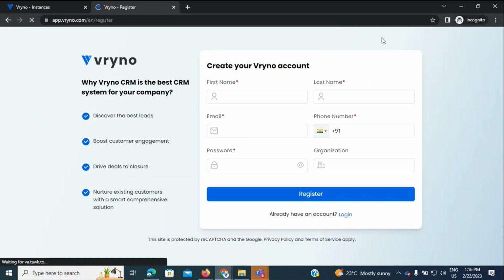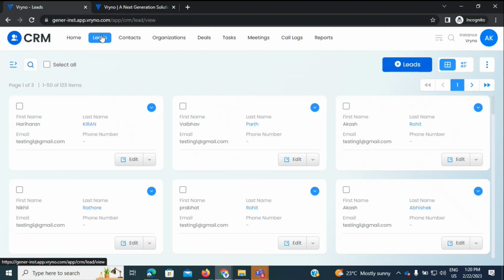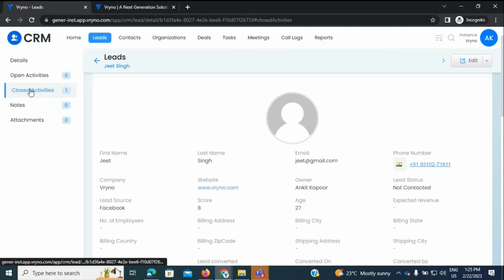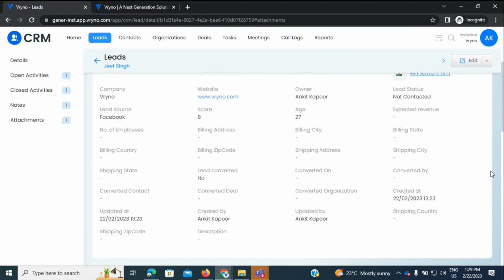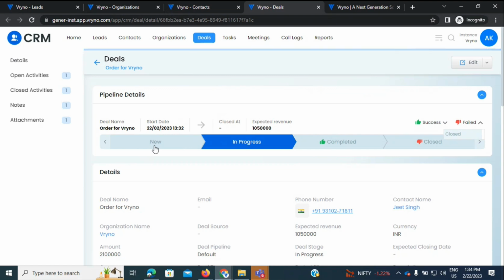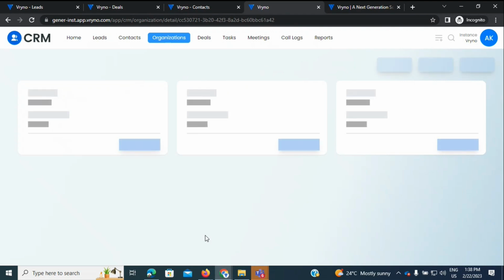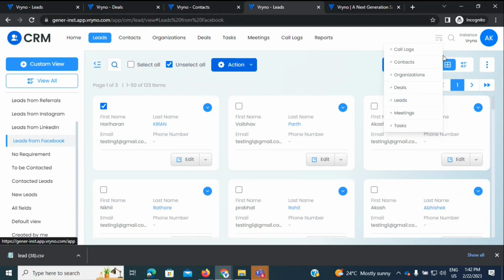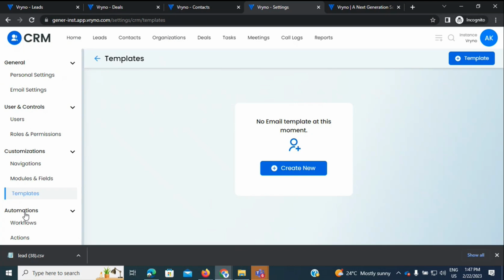Vryno CRM Beginner's Tutorial